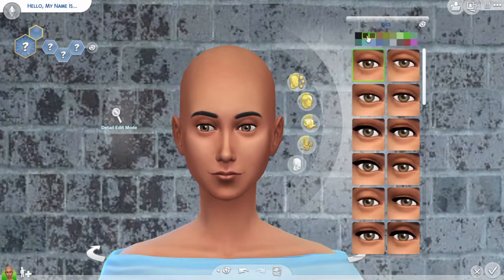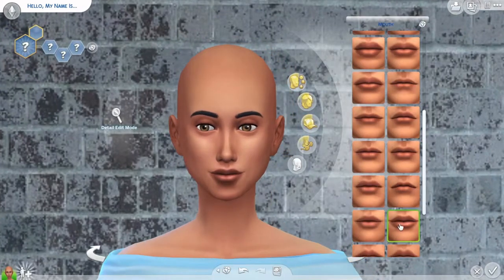Amethyst Create-a-Sim Gemstone Collab // Purple Goddess // CC links Included // Sims 4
Gemstone Create-a-Sim Collaboration

Today we are creating a sim based off of the gemstone, amethyst. AND I LOVE HER!! CC links are below!

CC List